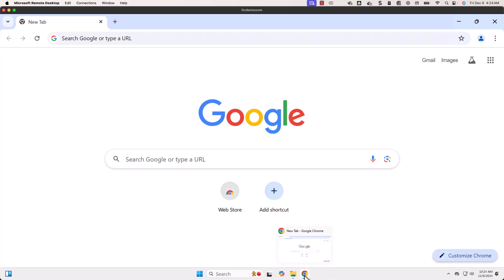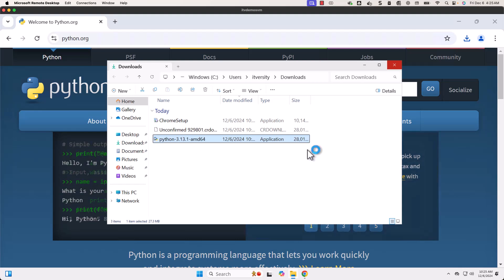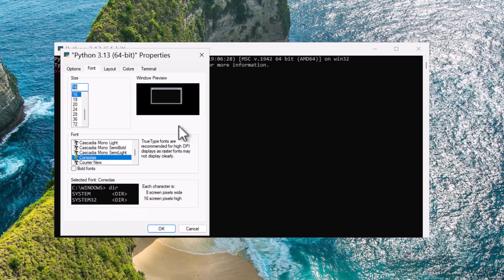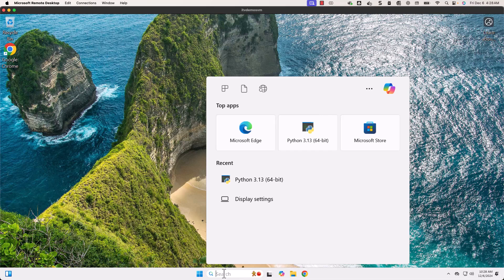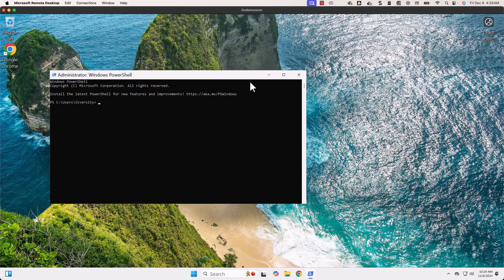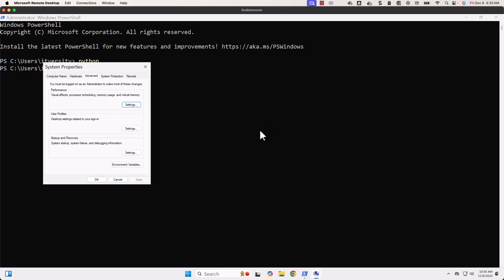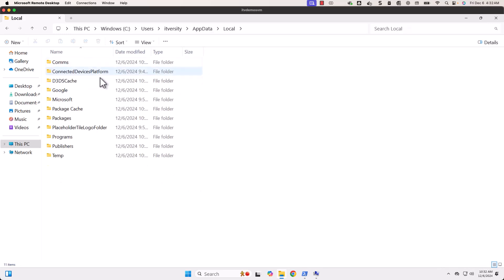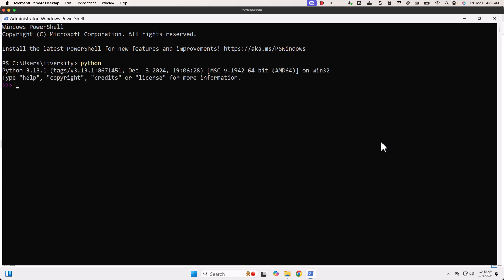How to Set Up Python 3.13 on Windows | Complete Installation Guide for Beginners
Learn how to install Python 3.13 on your Windows PC and validate the setup using both CLI and PowerShell!

In this step-by-step tutorial, we cover:
✔️ How to download Python 3.13 from the official website.
✔️ Installing Python and understanding .exe and .msi files.
✔️ Setting up environment variables for Python access via PowerShell.
✔️ Validating Python installation using both Python CLI and PowerShell.
✔️ Bonus tips on managing multiple Python versions effectively.
🚀 Boost your productivity with this comprehensive Python setup guide. Perfect for beginners!

Timestamps:
* 0:00 - Introduction: Why this guide is perfect for beginners
* 0:11 - Searching for and downloading Python 3.13
* 0:27 - Installing Python on your Windows system
* 1:12 - Validating Python installation through CLI
* 1:42 - How to access Python CLI and adjust settings
* 2:50 - Importance of managing multiple Python versions
* 3:19 - Launching PowerShell and common Python issues
* 4:27 - Setting environment variables for Python in Windows
* 6:16 - Validating Python access via PowerShell
* 7:00 - Wrapping up: Like, subscribe, and explore our playlists

YouTube channel for more tutorials!